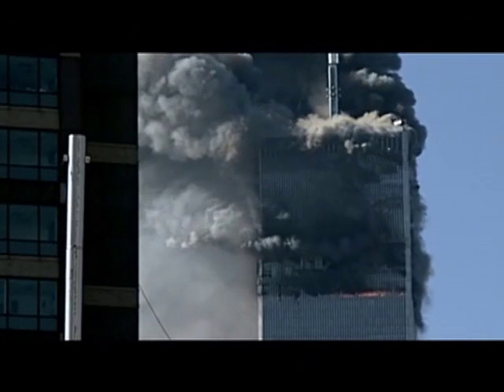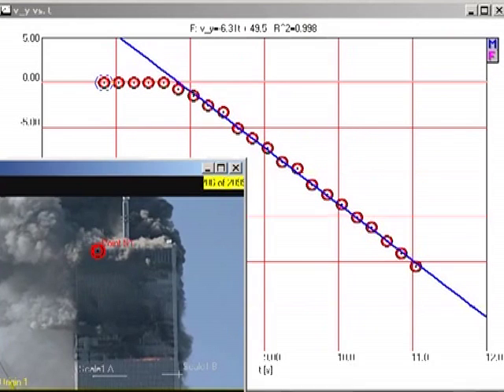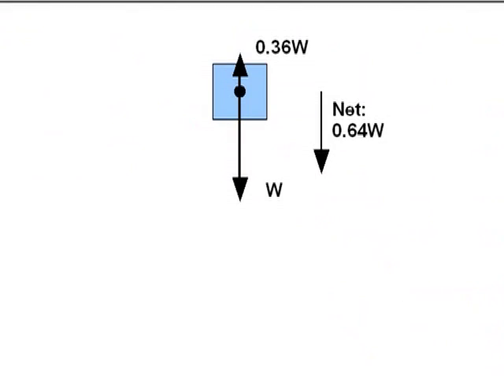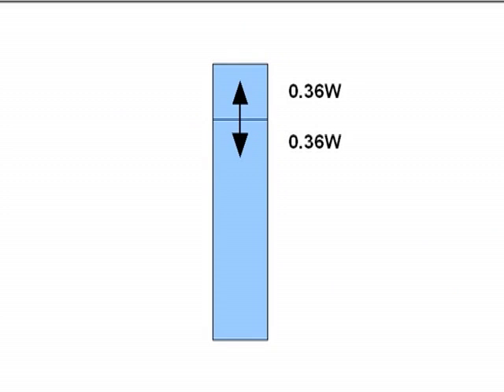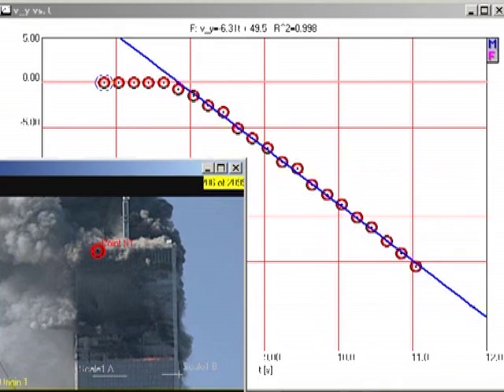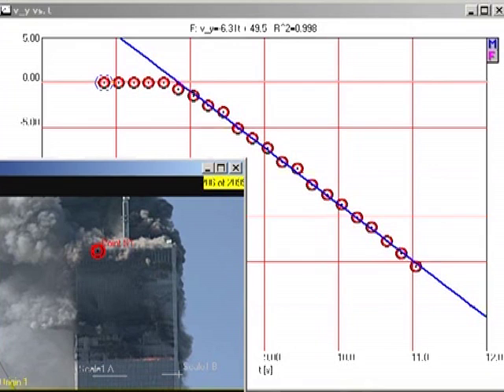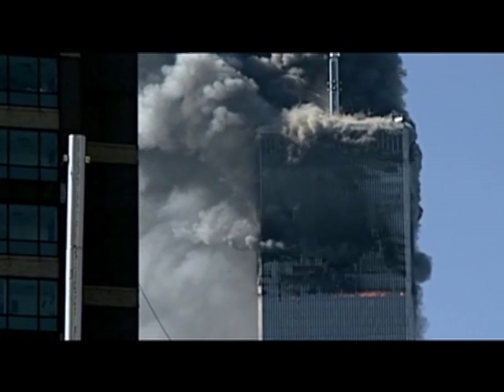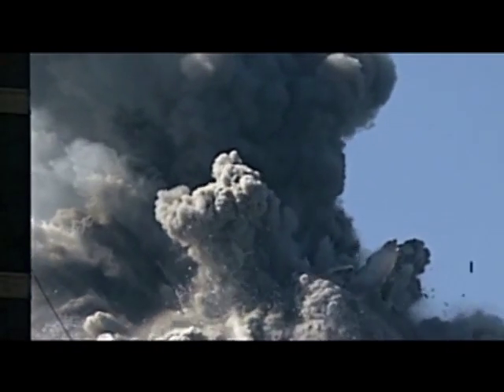Downward Acceleration of the North Tower by David Chandler